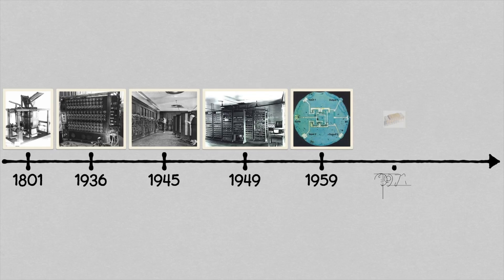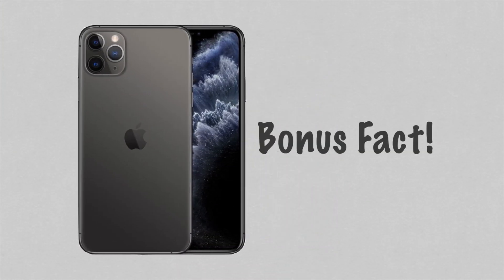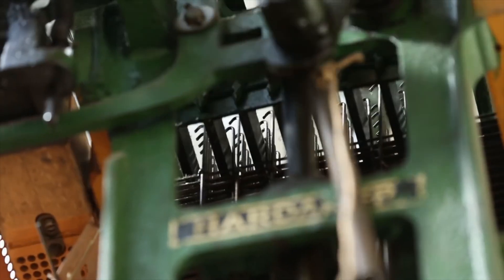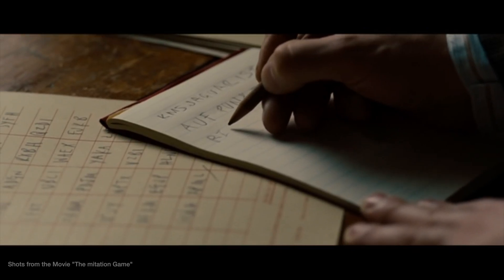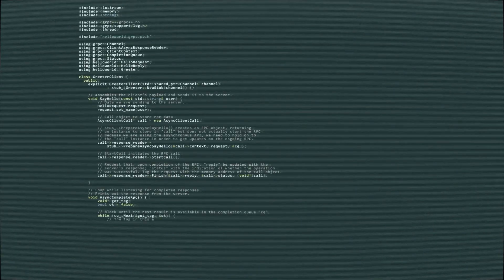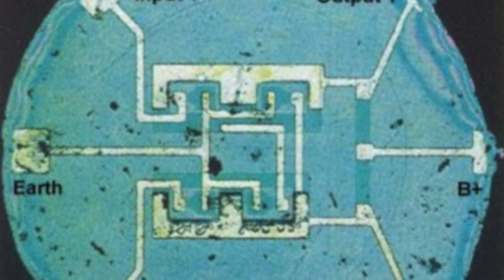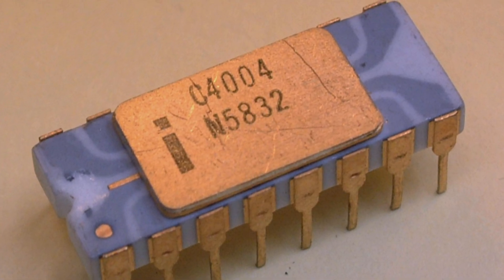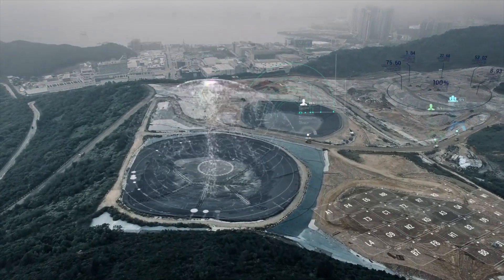History of Computers - An Evolution Timeline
Follow me on a journey from 1801 to 2020 to see how outstanding people, like Alan Turing, made today's world possible by contributing to the design of modern computers.

I hope you found this video helpful, you can support me by LIKING and SUBSCRIBING, and if you don't want to miss any of the future videos push the NOTIFICATION BELL.

Like the video to show me your Support!